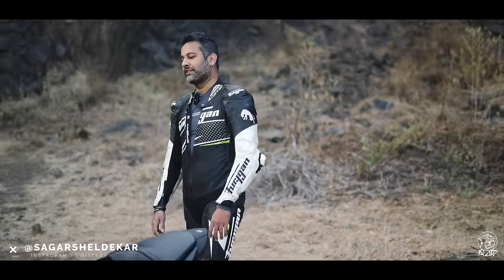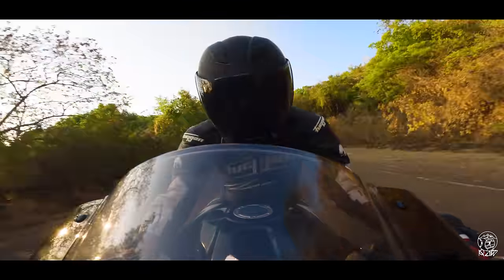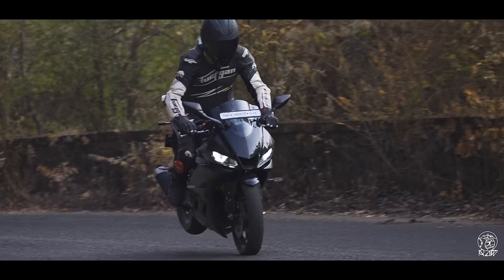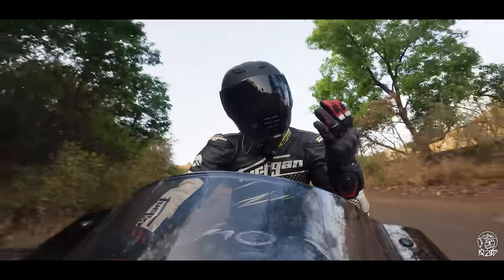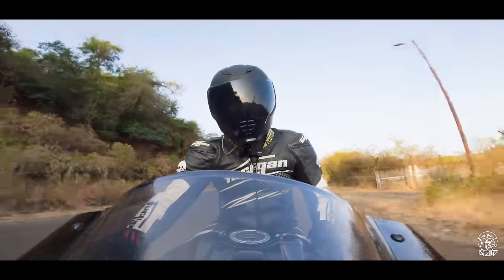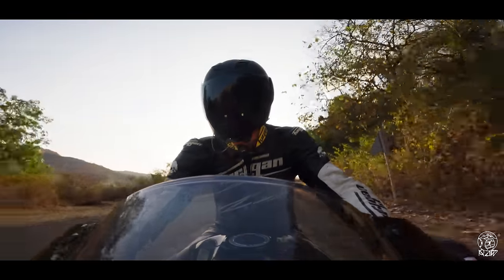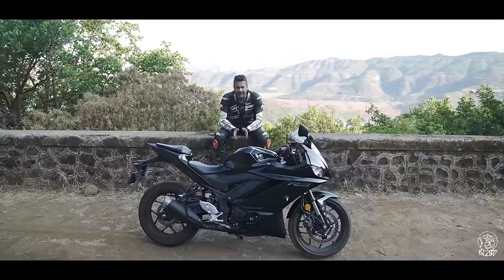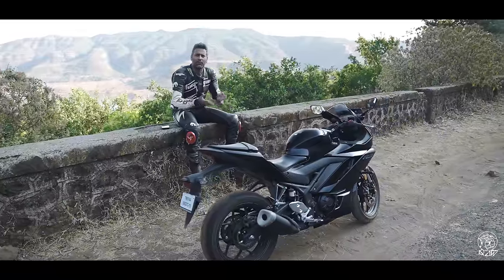2024 Yamaha R3 Review | Sagar Sheldekar Official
The Yamaha R3 is back in 2024 with USD forks and a new front design. But with a price tag of Rs. 4.64L does it stand a chance against the Aprilia RS 457 and the new Kawasaki Ninja 500? Sarge hops on to find out.